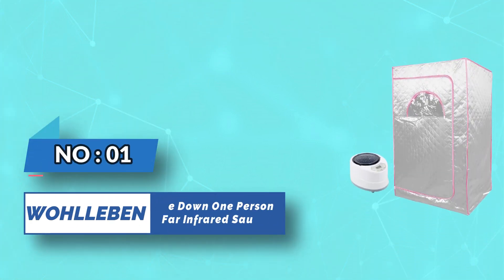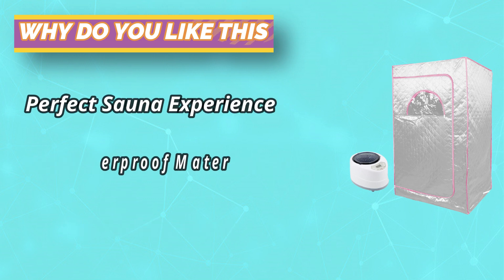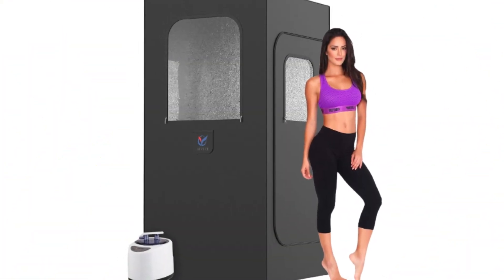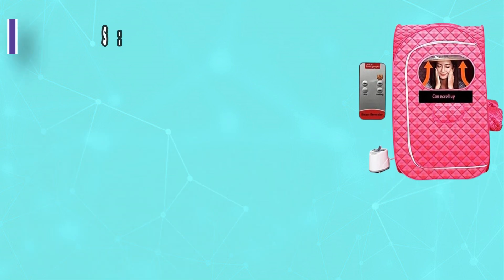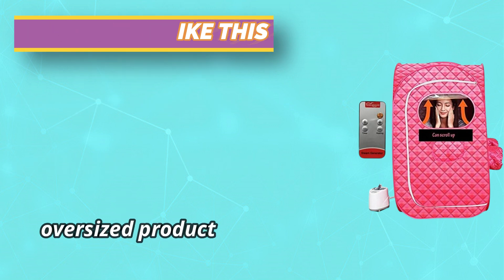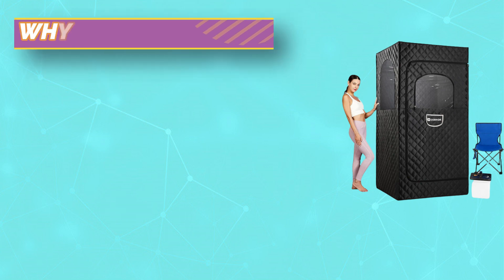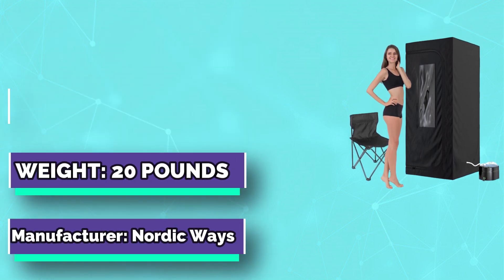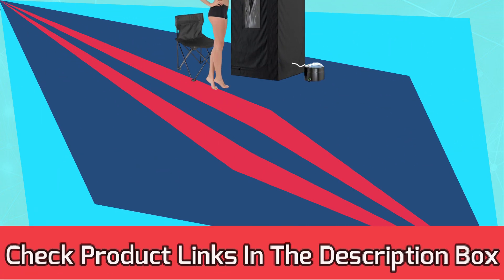Best Lye Down One Person Far Infrared Sauna of 2024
Are you thinking of buying the best Lye Down One Person Far Infrared Sauna? Then the video will let you know what is the best Lye Down One Person Far Infrared Sauna on the market right now.

➜ Links to the Lye Down One Person Far Infrared Sauna listed in this video:

🔶Product Links🔶

👉 5.
👉 4.
👉 3.
👉 2.
👉 1.

►What to Consider When Choosing an Lye Down One Person Far Infrared Sauna◄

Far Infrared Technology: Far infrared saunas use infrared heaters to emit infrared light experienced as radiant heat, which is absorbed by the surface of the skin. This type of sauna is preferred by many for its ability to penetrate deeper into the skin compared to traditional saunas.

Material and Construction: Look for saunas constructed from high-quality materials such as solid wood (cedar, hemlock, or basswood are common choices) for durability and heat insulation. Make sure the sauna is constructed with non-toxic materials.

Heating Panels: Check the number and placement of the heating panels within the sauna. The distribution of these panels affects the evenness of heat distribution within the unit. Look for a sauna with strategically placed panels for optimal heat therapy.

Control Panel: A user-friendly control panel is essential for adjusting temperature and session duration. Ensure it's easy to use and understand.

►What we do◄ Our team analyzes lots of Best Lye Down One Person Far Infrared Sauna reviews that are designed for different kinds of users. We also take expert's suggestions to make the list of the Best Lye Down One Person Far Infrared Sauna We will take into consideration quality, features, and price; so you can decide which device is best for you. We hope our findings will help you find the Best Lye Down One Person Far Infrared Sauna for the money.